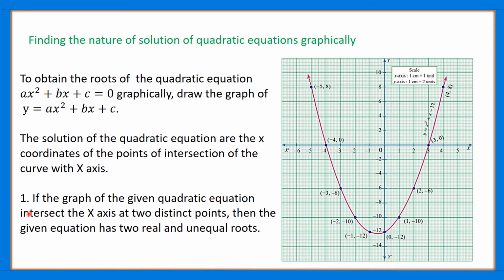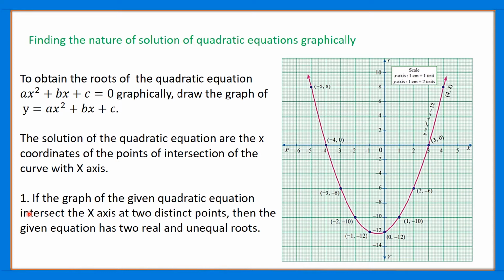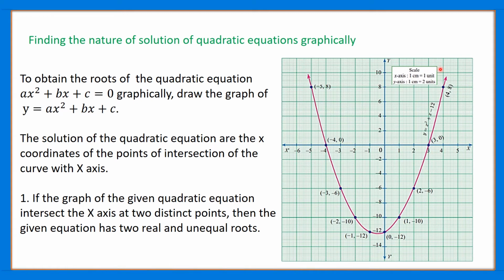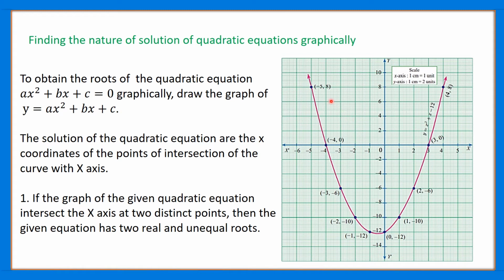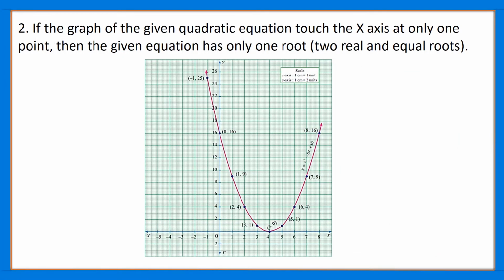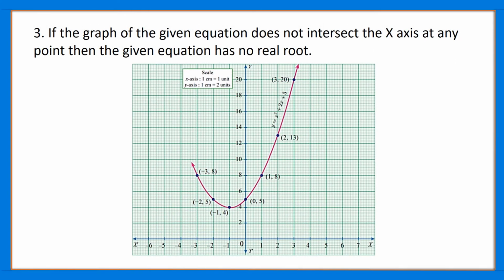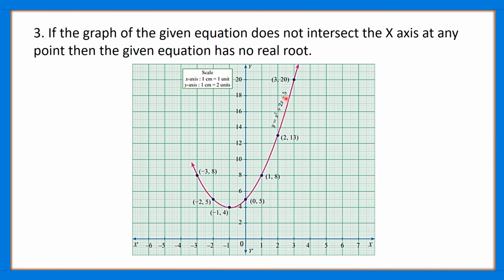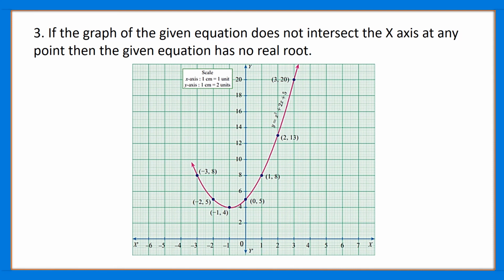Nature Of Roots Of Quadratic Equations Graphically | Algebra | Mathematics | Isocrates | Q28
In this video, Nature Of Roots Of Quadratic Equations Graphically is explained as an answer to one of the questions asked in the exam.